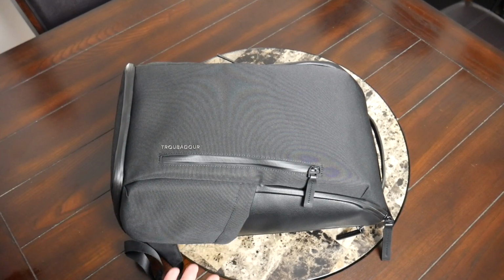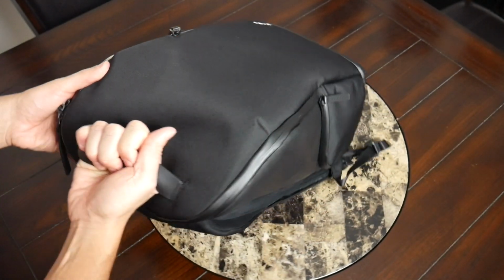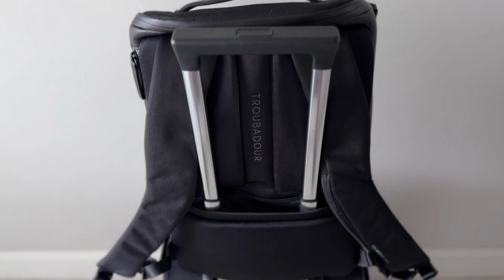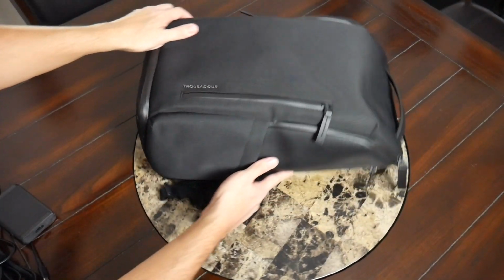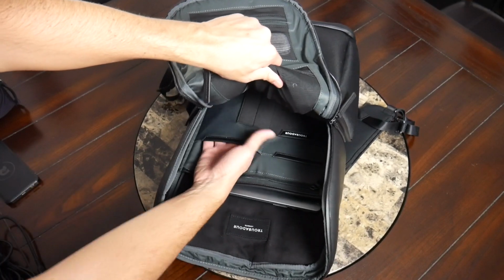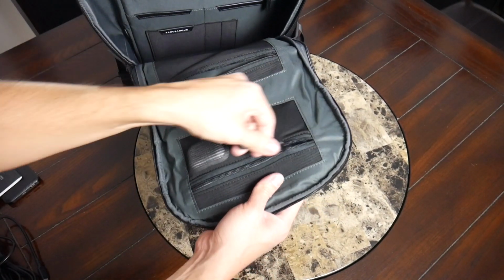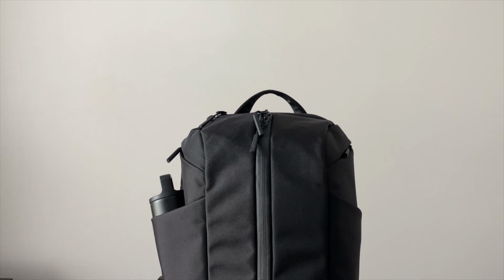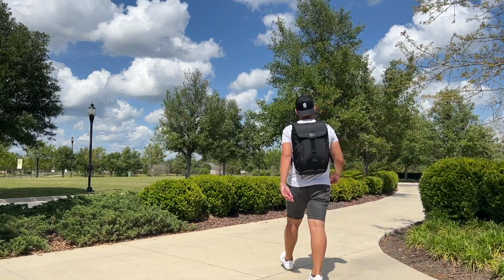Troubadour Pioneer Backpack 3.0 Review - Hit the Gym and Office in Style!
Review of the Troubadour Pioneer Backpack 3.0 which is an update of one of the more underrated work / gym bags on the market due to its stylish appearance, comfortable harness and a functional layout.

What do you think of the Pioneer Pack?

*The Pioneer Backpack 3.0 was provided as a sample for this review. All opinions are my own and do not represent any other parties.

00:00 - Intro
00:49 - Aesthetic and materials
01:38 - Water bottle pockets and handle
02:35 - Does it stand?
02:52 - Wearing the bag
03:24 - Harness
05:51 - Quick access pockets
06:36 - Laptop compartment
08:39 - Main compartment
11:16 - Pricing & Alternatives